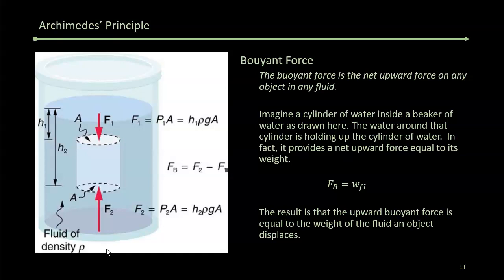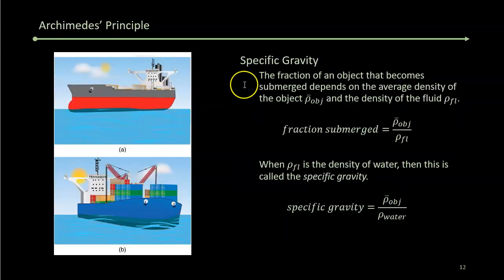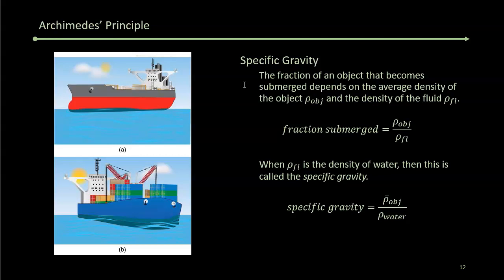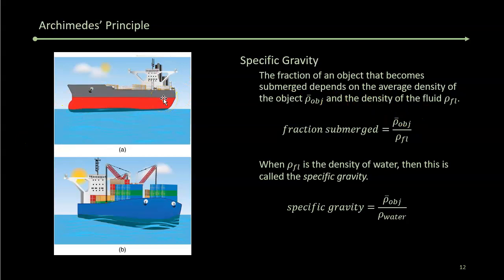Physical World Fluids 06